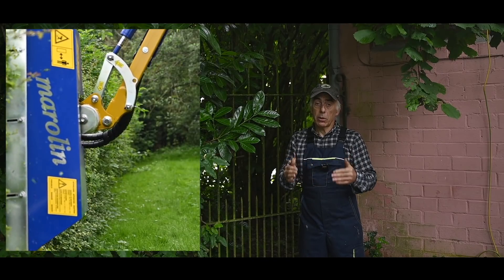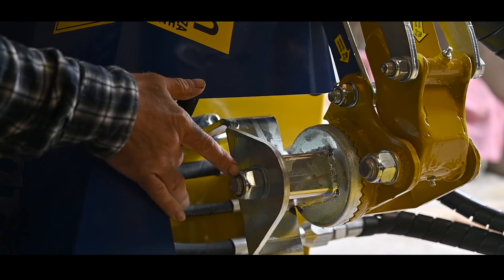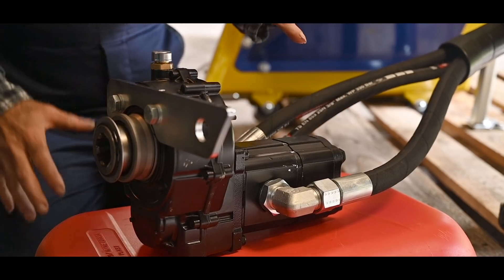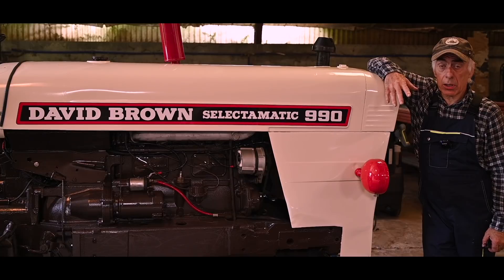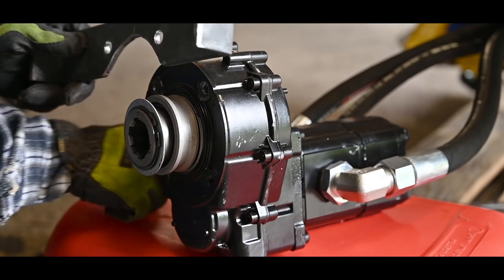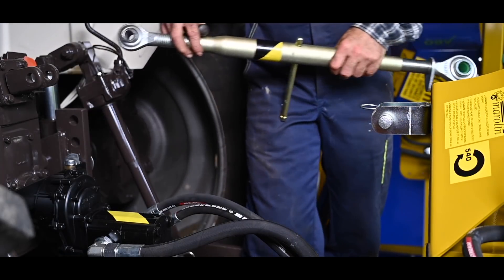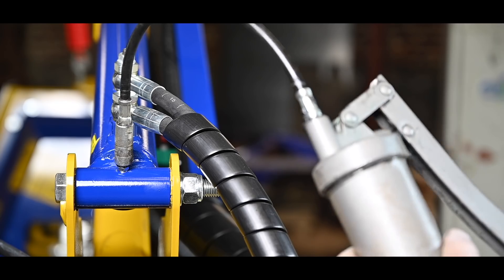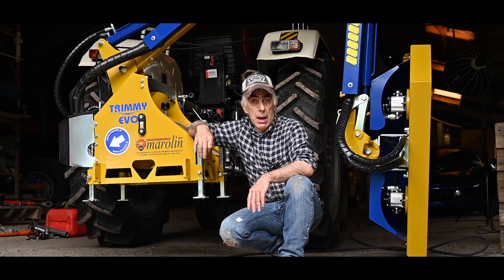David Brown tractor put to work with an Italian made Hydraulic Hedge trimmer and more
In this video we look back shortley on the cheap China copy of the BRM 150  versus the Italian Marolin Trimmy Evo Hydraulic hedge trimmer, we look at the trimmy evo, the needed adaptations and preparations and finally we do a cutting test